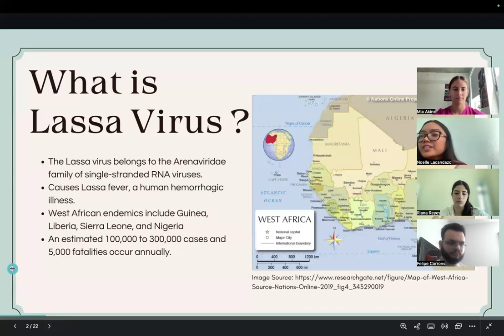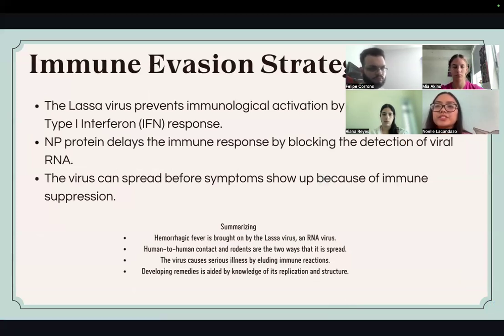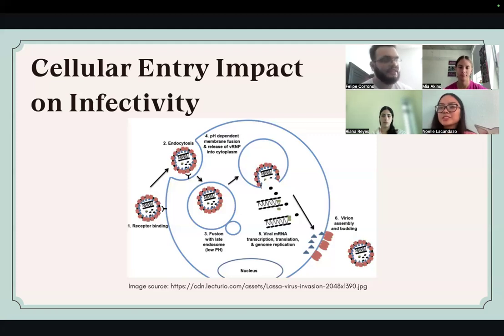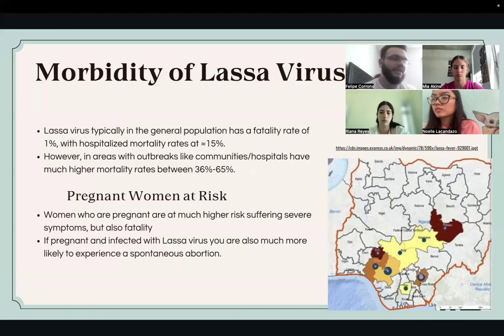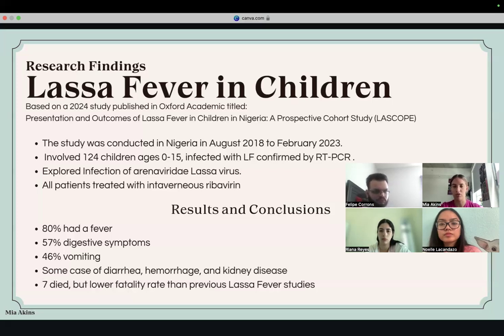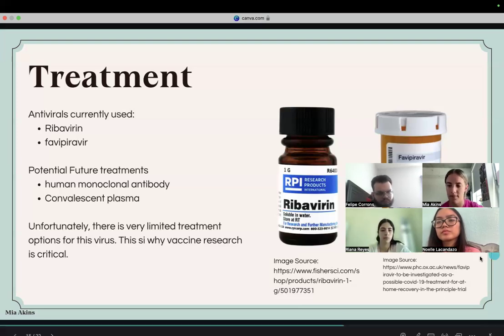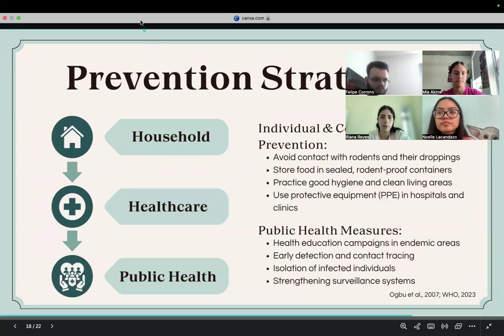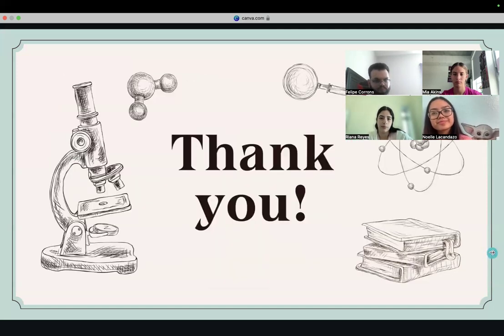Virology Presentation- Lassa Virus- Group 5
Group 5 presentation on the Lassa virus.
MCB4503- Virology
Section RVC